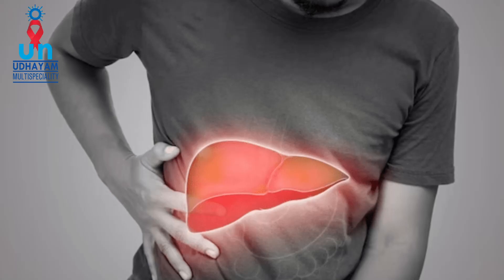Leptospirosis ,Causes,Symptoms,Diagnosis and Treatment || எலிக்காய்ச்சல் தமிழில் /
Discover everything you need to know about leptosporosis  iIn this informative video.Syptoms to exploring effective treatments,we have got you covered.Stay informed and learn how to protect yourself against this bacterial infections.Join us  for a comprehensive guide on Leptospirosis symptoms and Treatment.